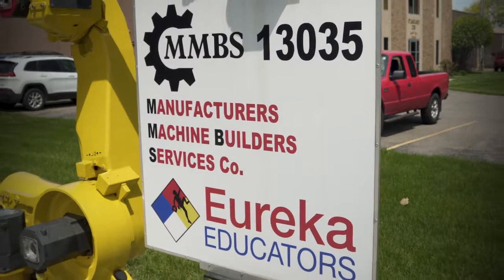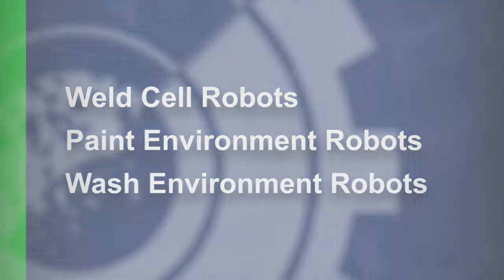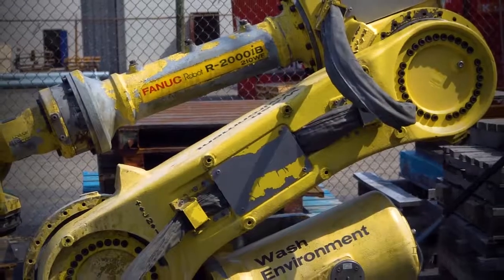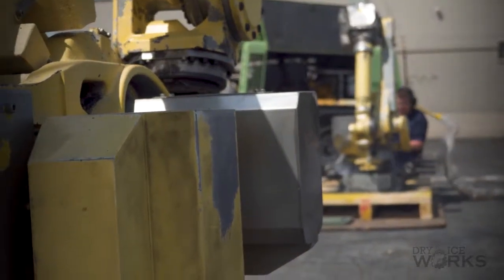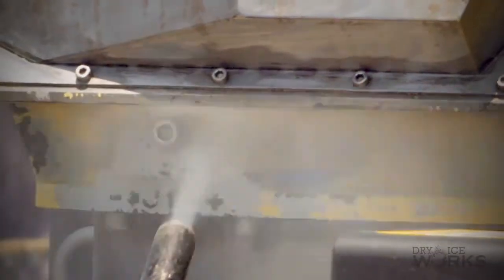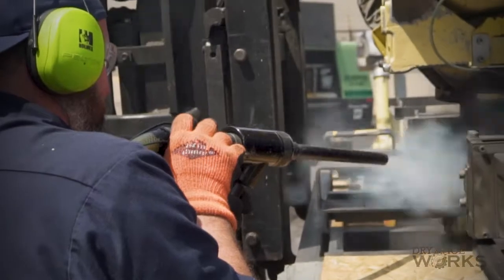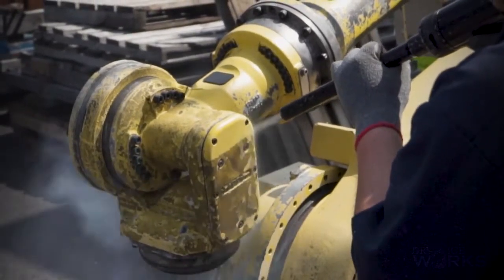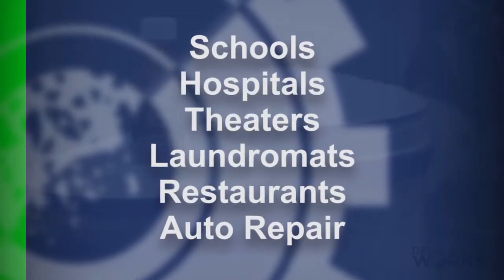Robotics Cleaning | Dry Ice Blasting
We are an industrial cleaning contractor that utilizes dry ice blasting as our method of cleaning. We clean a lot of different things but are niche market is industrial machinery cleaning. We can clean weld cells, presses, conveyer lines, injection molds, and robots.

Recently we were at a long-time customer MMBS,  in Livonia Michigan cleaning robots. These robots tend to be one of three different types, weld cell robots, paint environment robots, or wash environment robots. They come into MMBS needing repair, but a lot of time they are so gunked up that we have to go in and clean them first so they can determine what might be wrong with them.

On this particular day, we were cleaning Fanuc robots, they were from a wash environment, meaning they've been bathed in a lot of chemicals. We needed to remove all of that so MMBS could determine what needed to be repaired.

One of the great things about dry ice blasting is we can get into tight, small areas that are difficult to reach with other processes. And we can get into these tight areas without negatively affecting them. As soon as the dry ice pellets hit, it goes from a solid to a gas. With that kinetic energy, as these pellets are getting under the containment and exploding, those explosions are what bring the containment off the substrate.

Although we are showcasing robotics cleaning in this particular video, we work in a variety of industries including:

- Construction
- Fire Restoration
- Food and Beverage
- Foundry
- General Maintenance & Facilities
- Historical Restoration
- Medical Device Manufacturing
- Plastics Manufacturing
- Printing
- Rubber Manufacturing
- Power Generation

Dry Ice Cleaning Has Many Benefits Over Traditional Methods:

- Completely Non-Toxic & Requires No Harsh Chemicals
- Allows Most Equipment to Be Cleaned in Place Without Disassembly
- Highly Effective at Cleaning Grease, Paints, Oils, Residue, Biofilm, and More
- Sublimates Upon Impact
- Approved for Use in Commercial Food Processing Facilities
- Customizable for a Wide Range of Cleaning Applications
- Adjustable to Be as Gentle or Aggressive as Needed
- Poses No Fire Hazard or Risk of Damaging Electrical or Mechanical Equipment
- Faster Than Cleaning by Hand